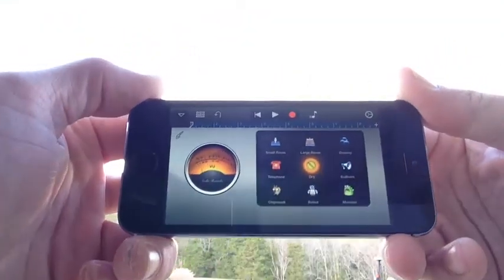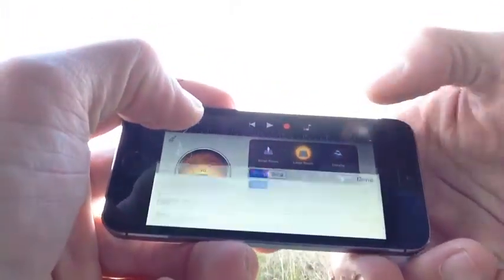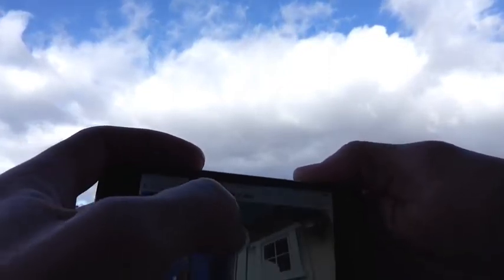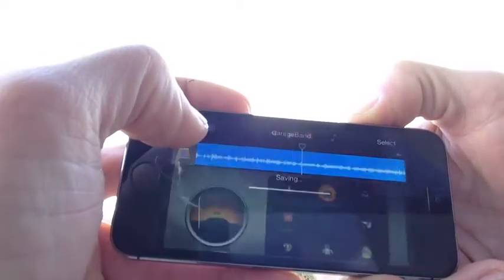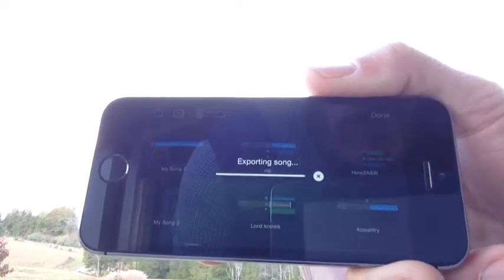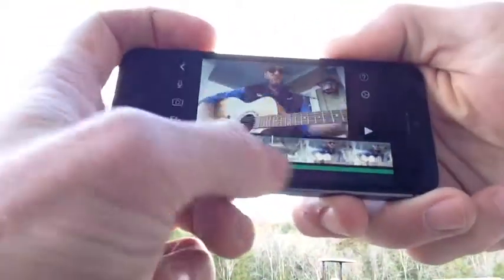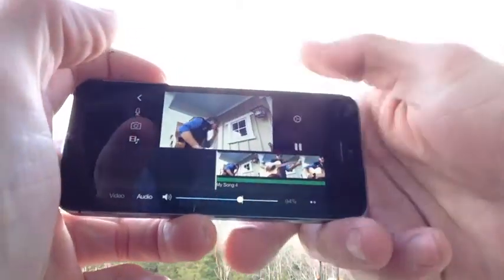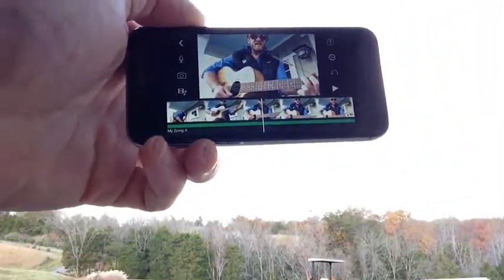how to use imovie to mix, produce and edit s music and video on your iphone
So this is just another example of how easy it is to manipulate imovie on the iphone and ipad to record and produce your own music videos!  It's so easy and fun, I've been playing with it for years, and now finally have figured out how to film with multiple ipads and iphones, with one connected to a condensor microphone and another connected to a speaker that may be playing accompanying music or just a beat that's being picked up by the mic. there's so much possibility with the video and music production tools that the iphone and ipad offer you to creatively produce and edit your own music videos from home! email with questions